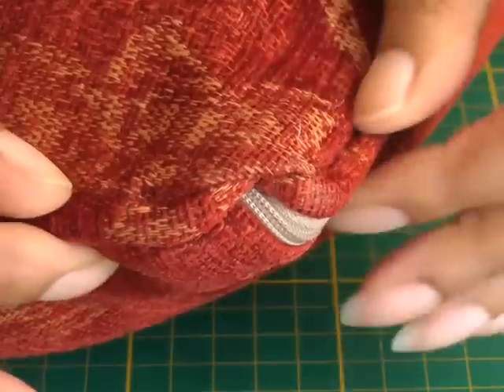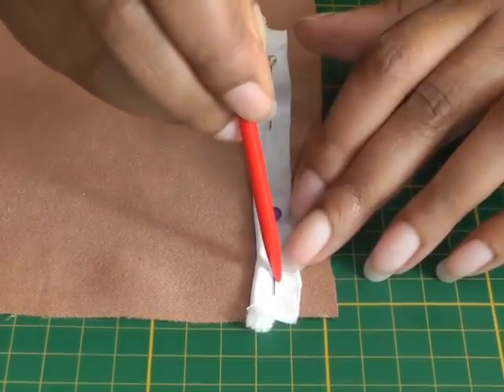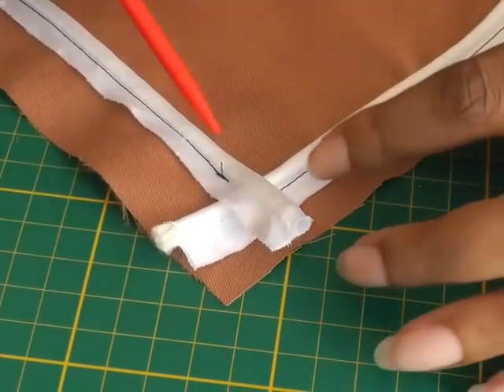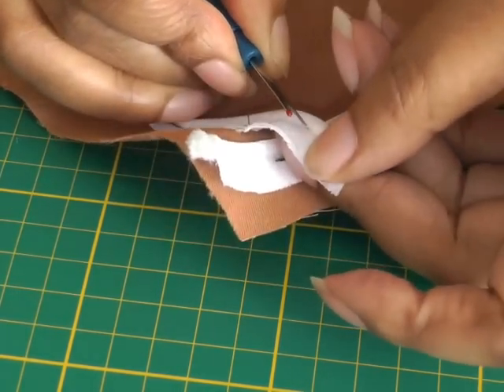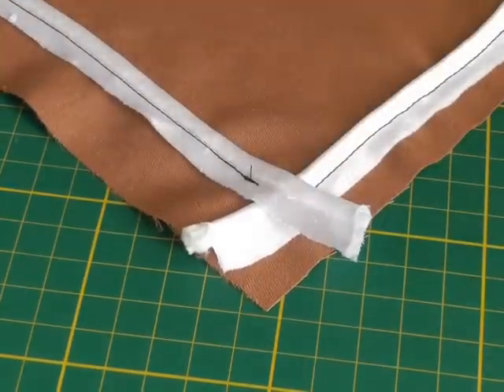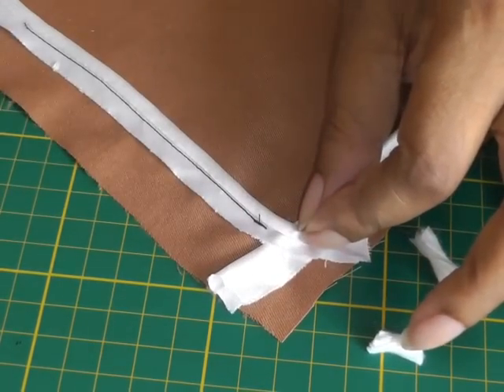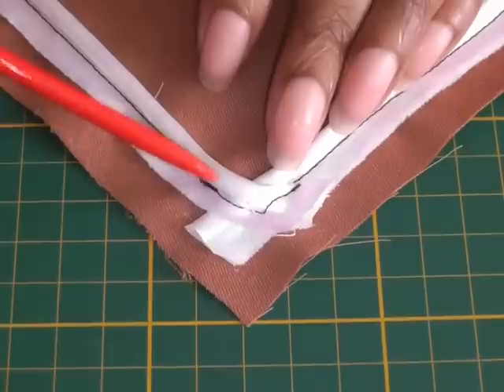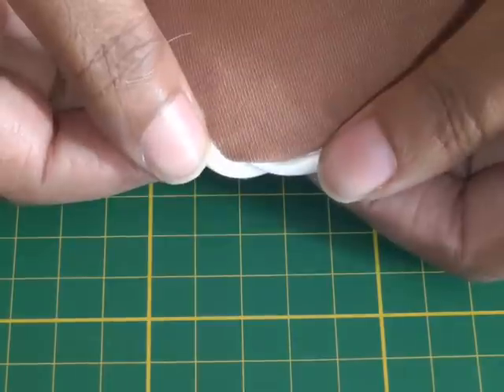How to Join Piping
How to Join Piping. It is possible to get a seamless look when joining piping during a sewing project.  Join me in this easy to follow video tutorial and I’ll show you exactly how to do it.